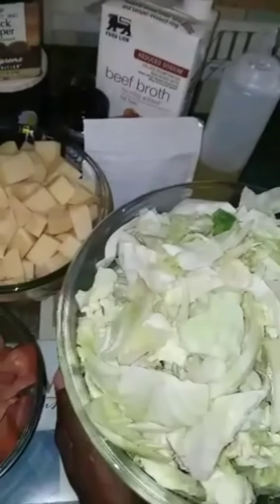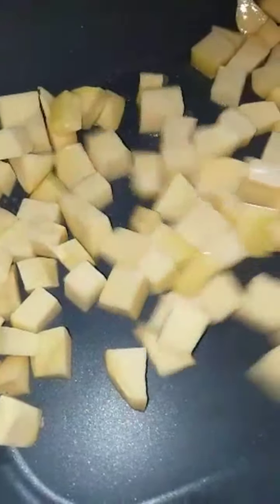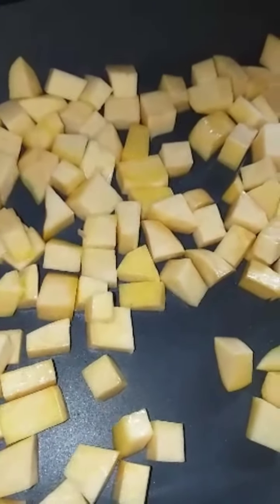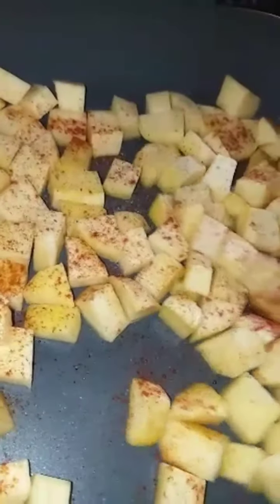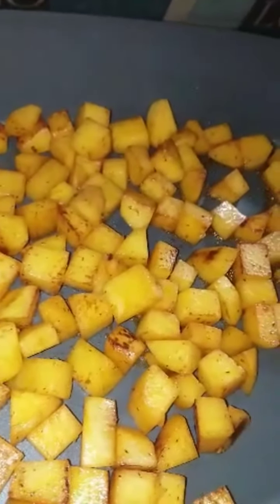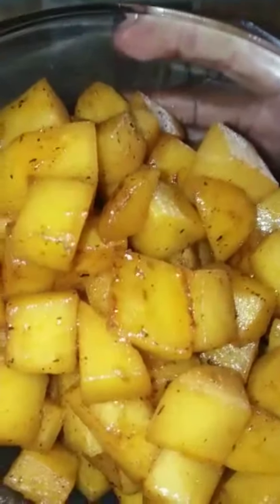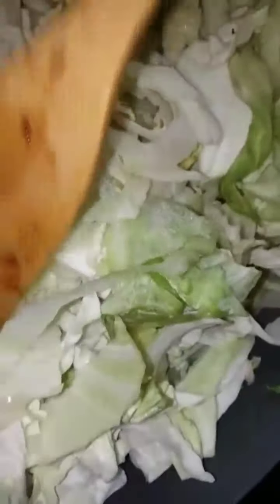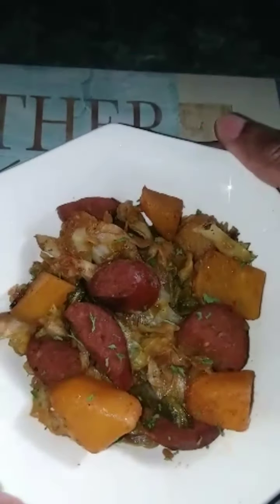How to Make Cabbage & Turnip/ Cooking with Mrs. Faye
Welcome! Today I'm showing you how to make a dish that is a hit with my family.  Cabbage and turnip can be be made separately, but today we're going to combine them. Let's get started!

Sweet Potatoe Pancakes/Cooking with Mrs.  Faye

How to Make Potato Salad/Cooking with Mrs. Faye

How to Make Carrot Salad/Cooking with Mrs. Faye